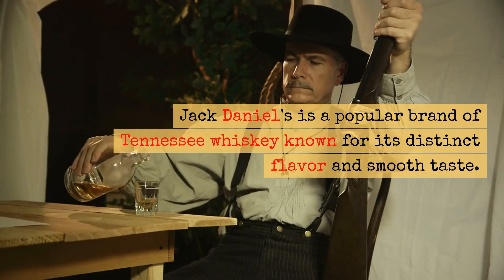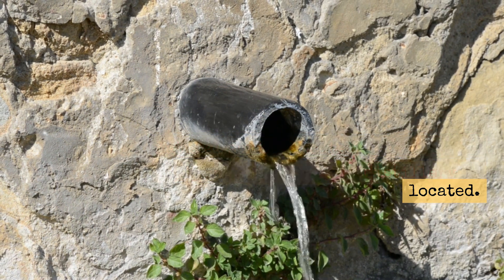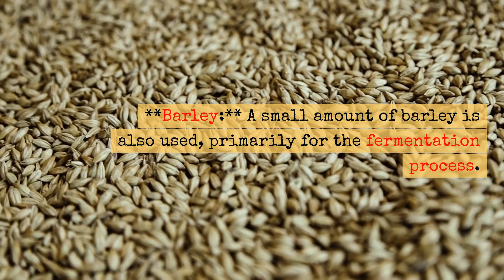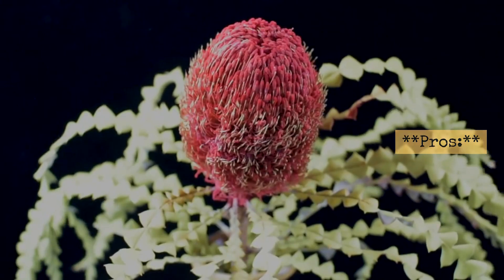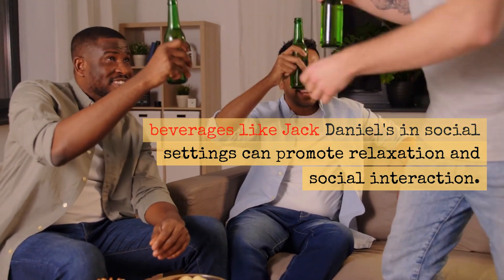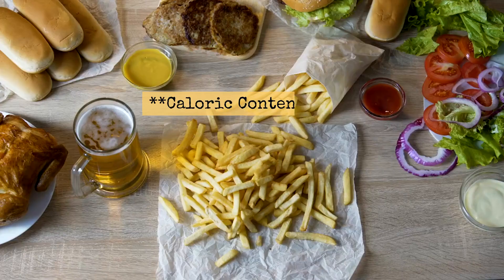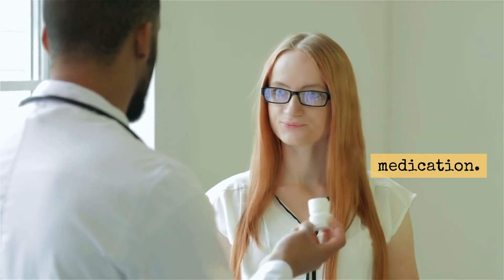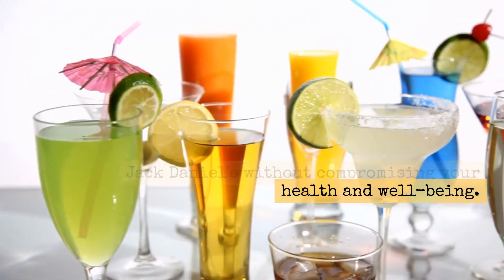jack Daniels ingredients and health pros and cons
Whiskey
Tennessee
Distillery
Lynchburg
Old No. 7
Bourbon
Sour Mash
Alcohol
Bottling
Barrel
Charcoal mellowing
Single barrel
Gentleman Jack
Whiskey tasting
Distillation
Alcohol beverage
Drink responsibly
Nearest Green
Whiskey cocktails
Legacy